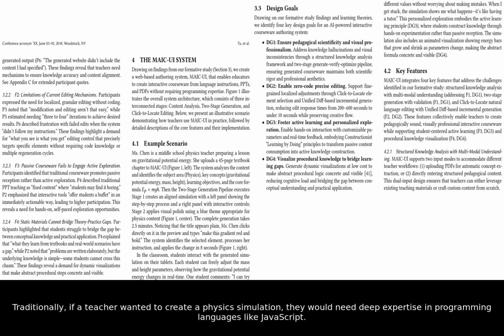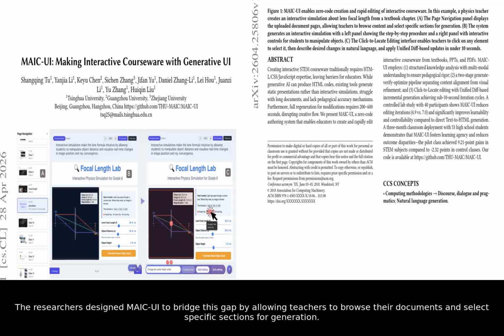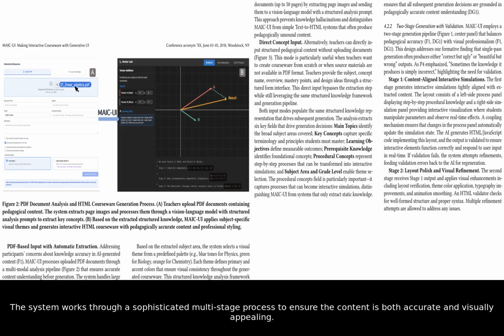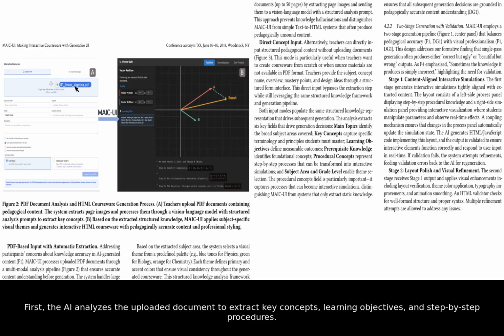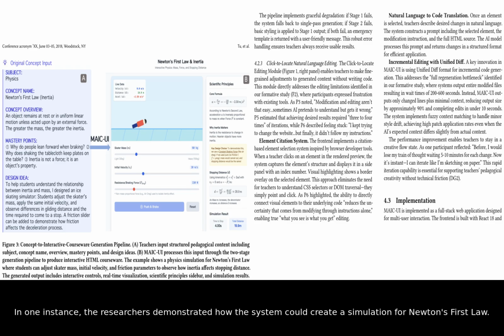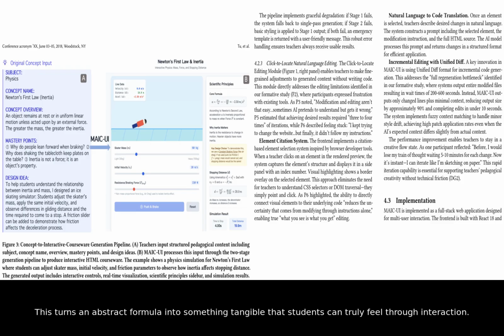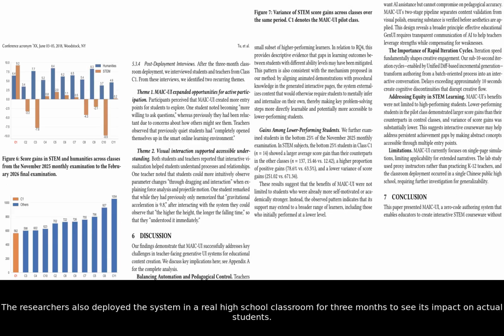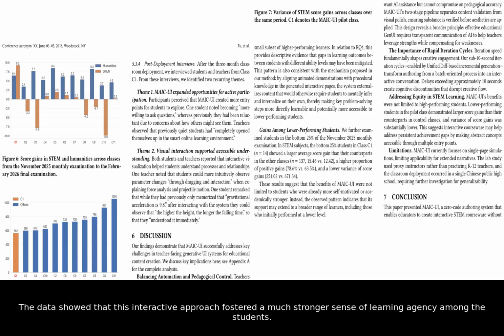AI is Turning Boring Textbooks Into Interactive Simulations!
Imagine if every static diagram in your physics textbook could instantly come to life. In this video, we explore a groundbreaking new tool designed to help teachers transform standard PDFs and documents into fully interactive STEM simulations without needing any coding skills. This system aims to close the gap between dry theory and hands-on learning by giving educators the power of generative UI.

The researchers behind this project have developed a multi-stage process that ensures these simulations are both scientifically accurate and visually professional. We will look at how teachers can select specific document sections and even edit the resulting simulations in under ten seconds using simple natural language. It is a massive step forward for classroom technology that prioritizes pedagogical rigor over flashy but empty visuals.

We also dive into the real-world results from a three-month deployment in a high school classroom. The data shows significant learning gains, particularly for students who previously struggled with abstract concepts.

Cited paper:
S. Tu et al. (2026). MAIC-UI: Making Interactive Courseware with Generative UI. arXiv:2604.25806v1.